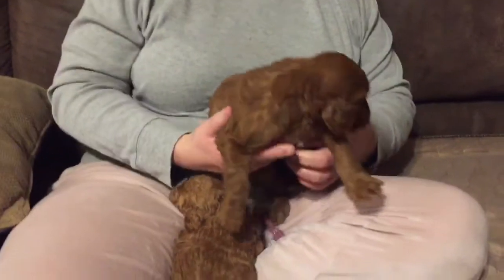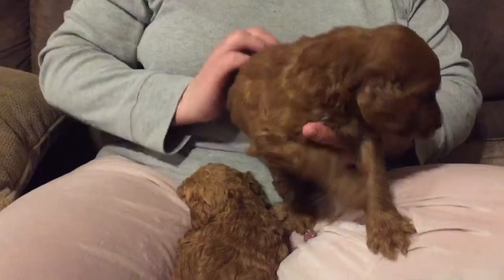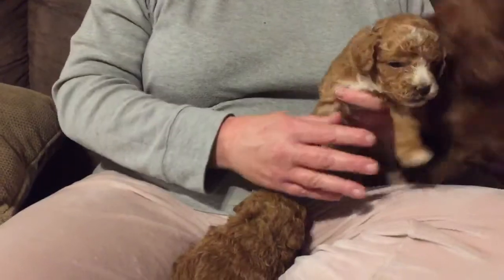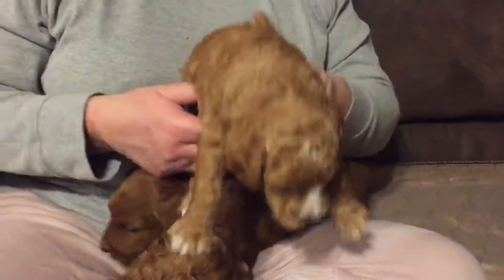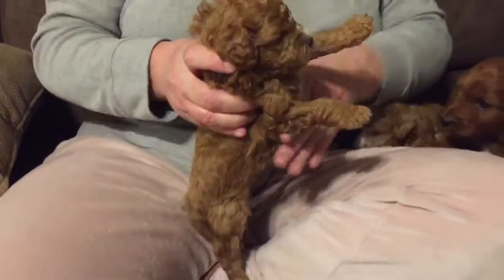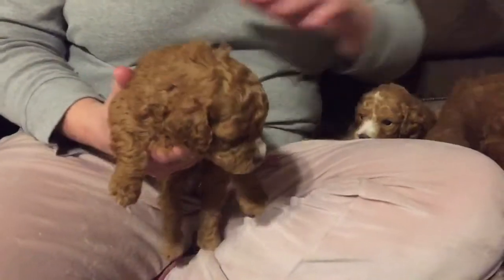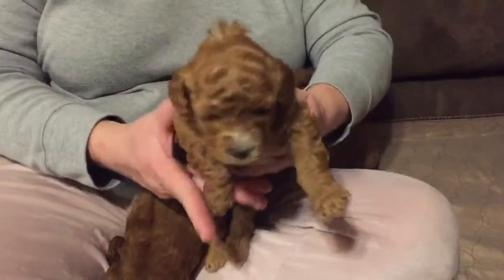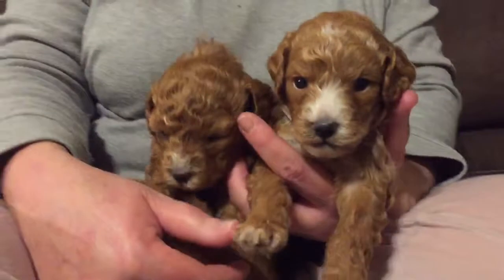Oak Hill Farm Doodles Movie Monday 1-13-2020 Feona